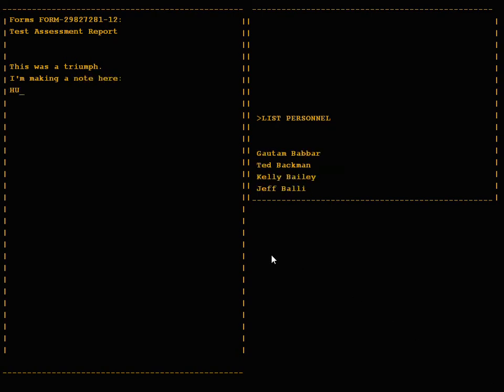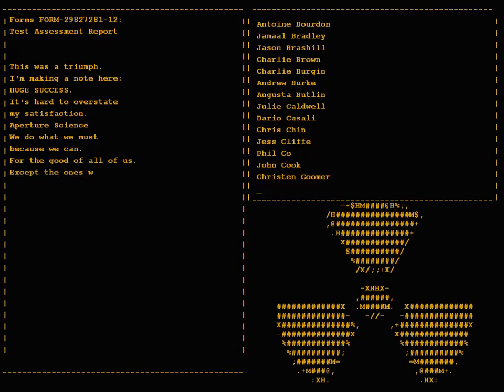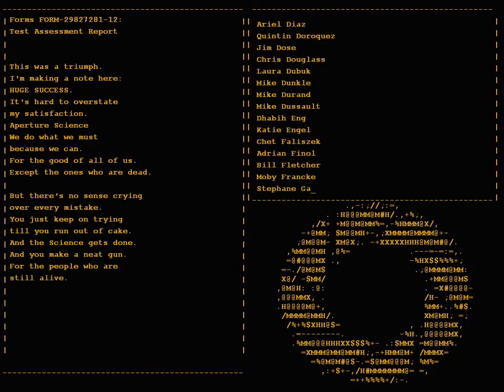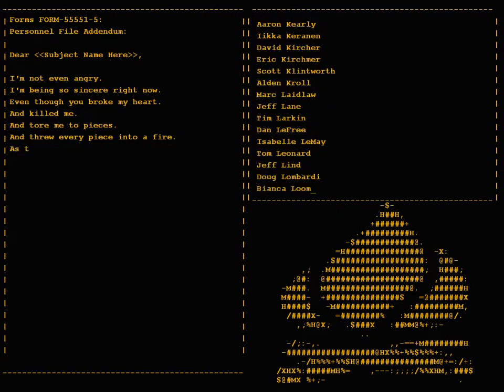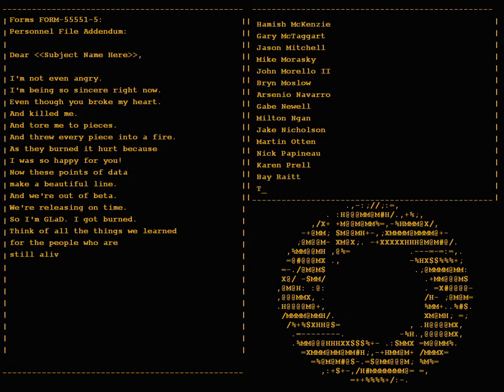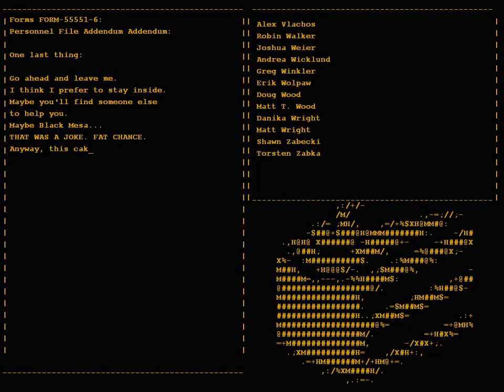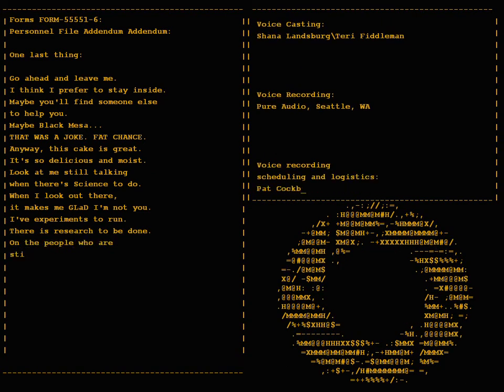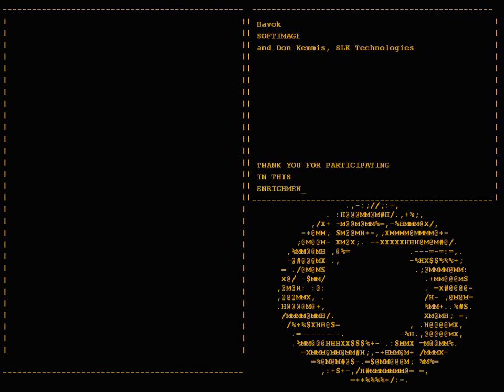Portal -Still Alive Music Part 1/3